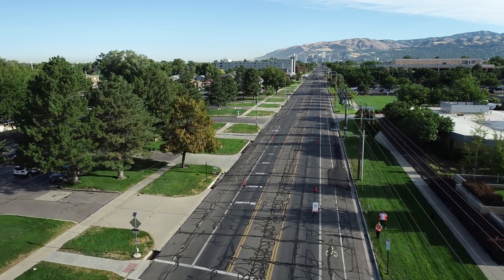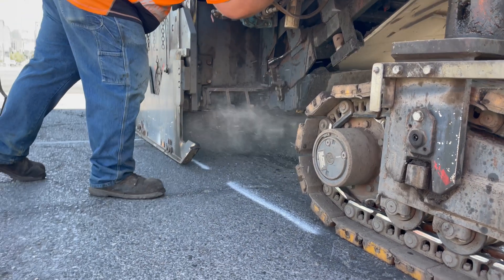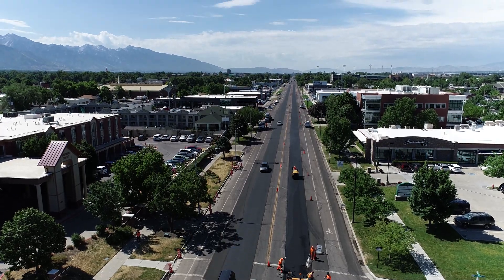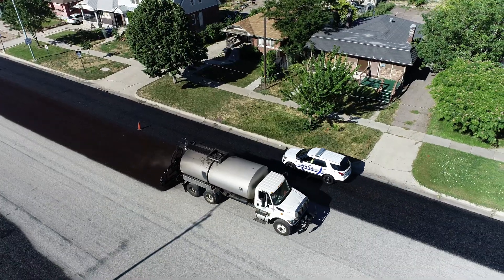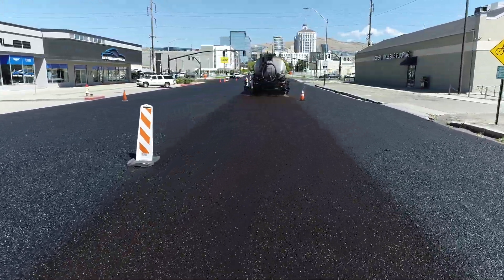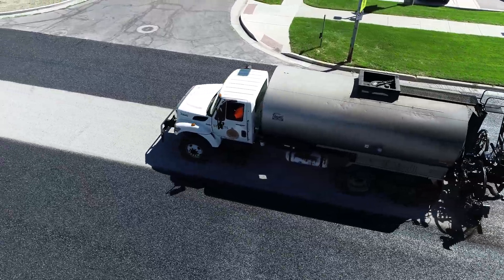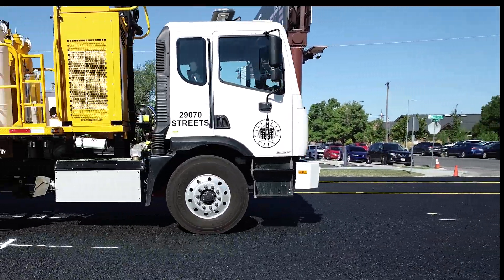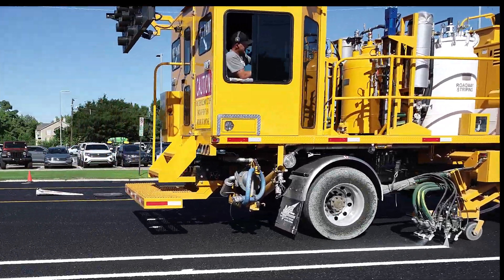Salt Lake City Main Street: Complete Process of a Chip Seal Surface Treatment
Main Street is an important asset to Salt Lake City’s infrastructure. Road maintenance is integral to keep the City thriving. Chip seal resurfacing is one way that the SLC Streets Division maintains roads. This treatment provides a new surface layer to prevent any ruts, cracks, or leaks. From surface prep tasks (inlays, level patching, crack sealing), to laying down chip aggregate, to painting, Main Street has a new makeover that not only looks good but will last longer and be more economical in the long run. This video explains the process that took place during the 2022 construction season.